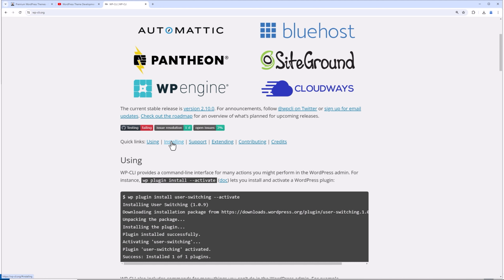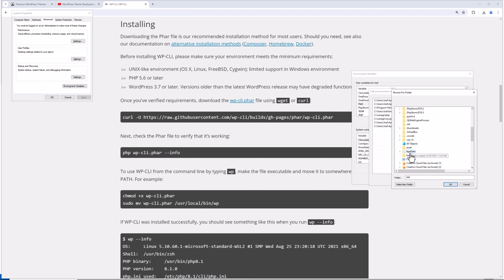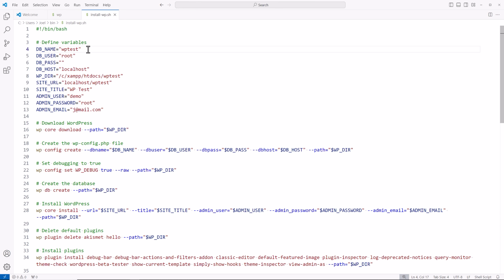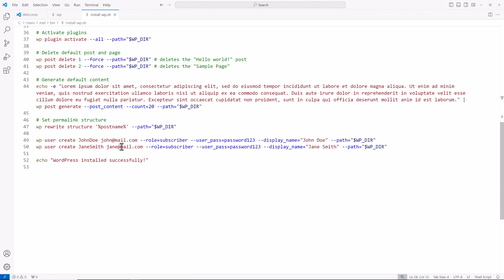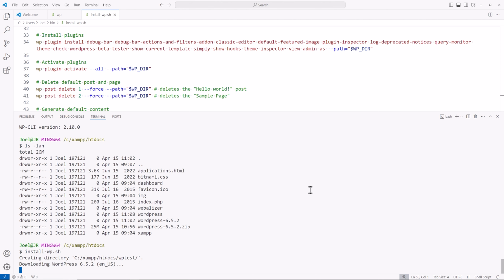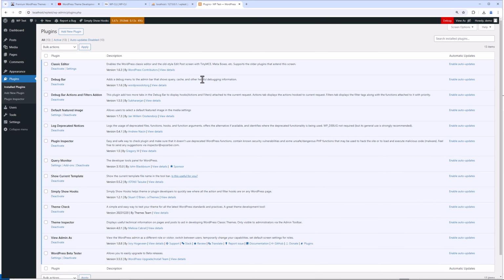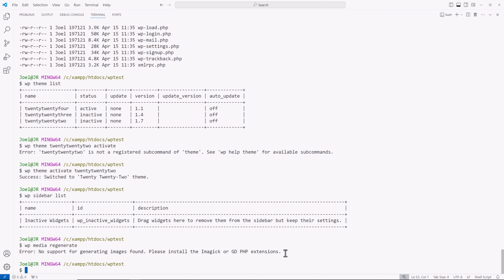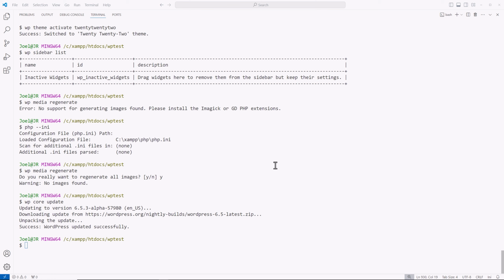Learn WP-CLI - Windows - WordPress - DevWP Hybrid Theme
WP-CLI is one of the most important tools you can use while developing custom WordPress Themes or Plugins like the DevWP Hybrid theme.

With WP-CLI you can automate the process of setting up your local WordPress installation, install themes, plugins and configure settings in a matter seconds typing out a few commands via terminal, vs the manual process that can take up to 20 minutes to configure.

Time is money, and WP-CLI saves you a significant amount of time.

DevWP is a Hybrid WordPress theme that I've been working on for nearly a decade and is what I use to help people learn how to code custom WordPress themes.